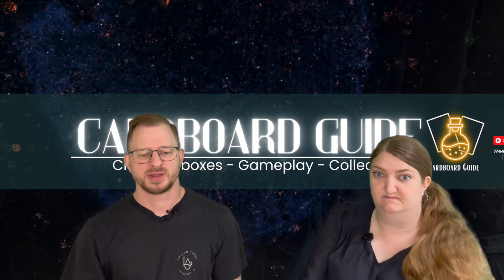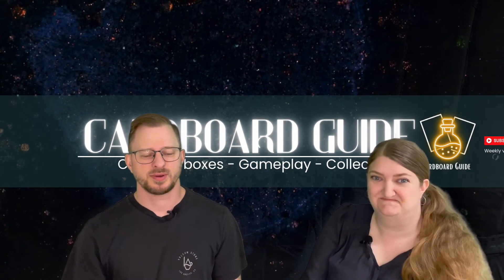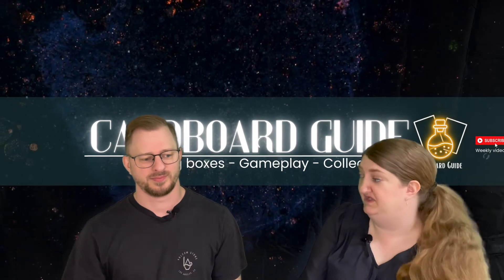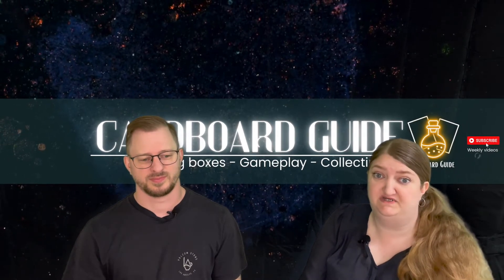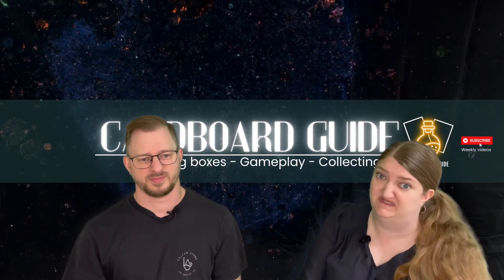2022 in Magic! Set blocks return, going to outer space, and the showdown of The Brothers War!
In this video we will give you the tour of the Multiverse through the rest of 2022! See the video to get an overview of the product lineup, releases dates, as we discuss the coming sets and how we see them in terms of investment and what we look forward to playing.

Cardboard Guide is you kitchentable guide to Magic the Gathering and other TCGs, such as Flesh and Blood, Sorcery TCG and so on. We love discussing thing like gameplay, specific cards, and cracking booster boxes as well as talking about collecting and investing in Magic.